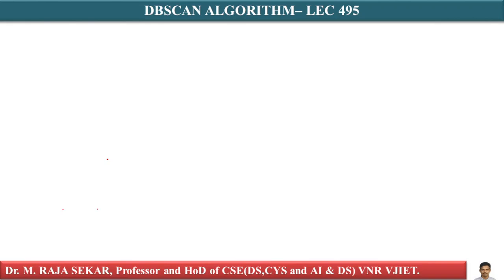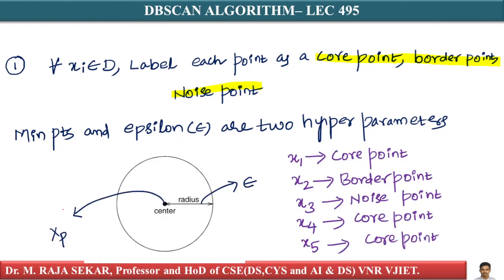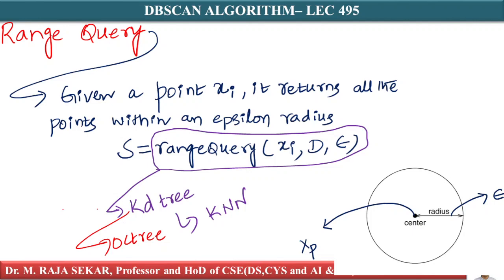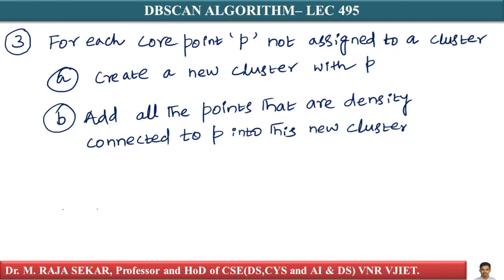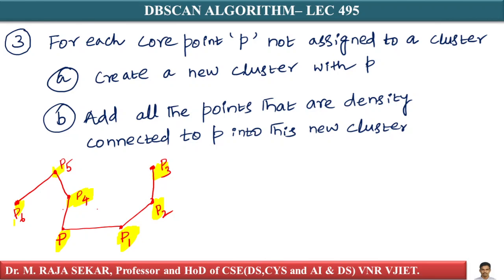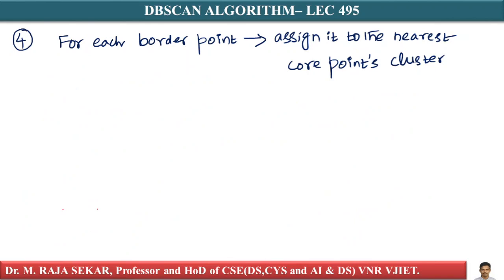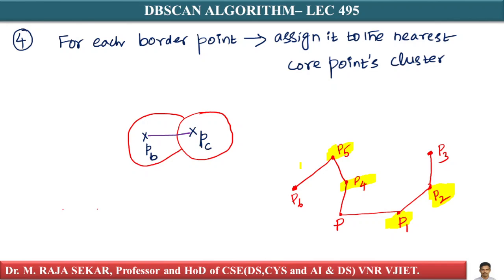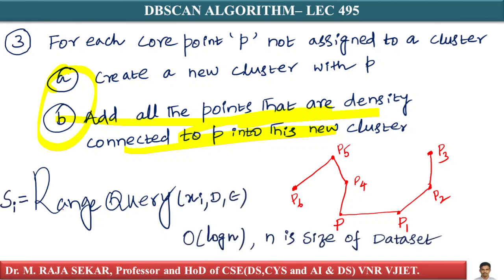DBSCAN ALGORITHM– LEC 495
DBSCAN ALGORITHM